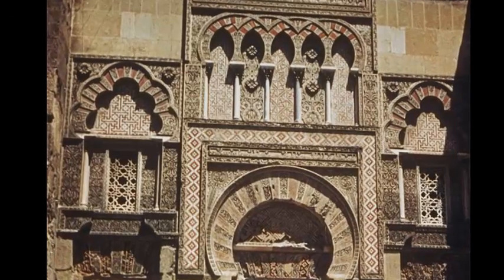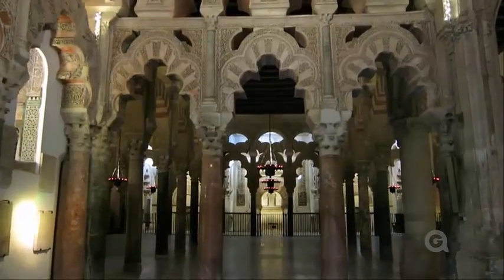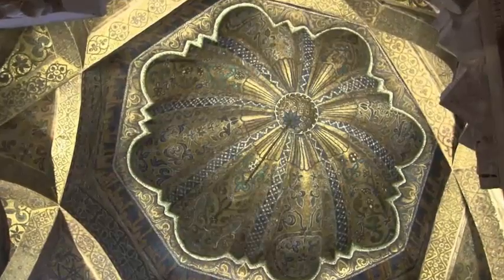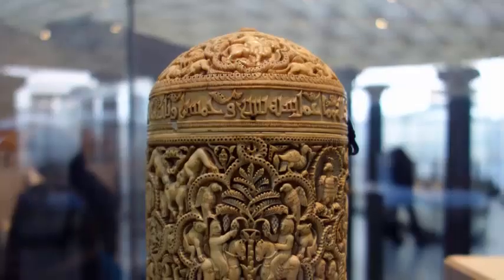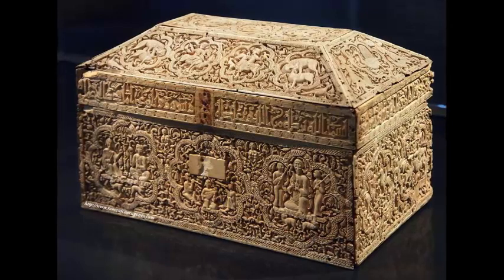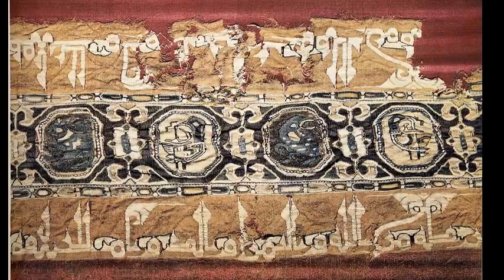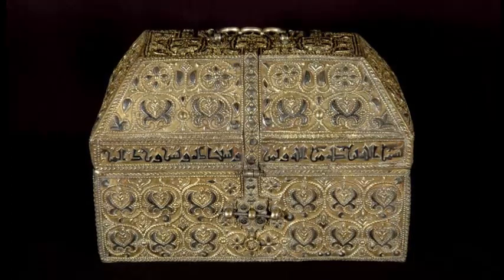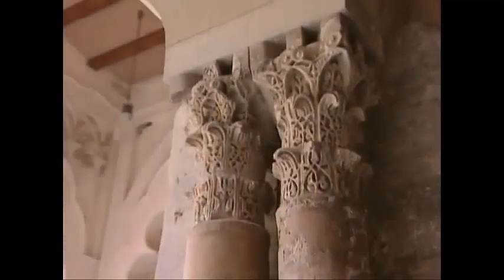al-Andalus (Lecture 6-3)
In al-Andalus, the Islamic region in Southern Spain, the Umayyad Prince Abd al-Rahman, brought up within the great artistic tradition of Damascus, adopted certain Hispanic and Visigothic influences.